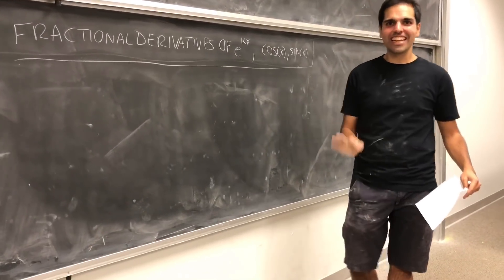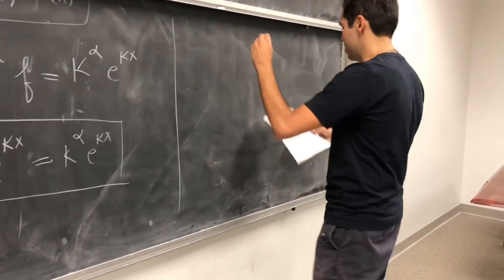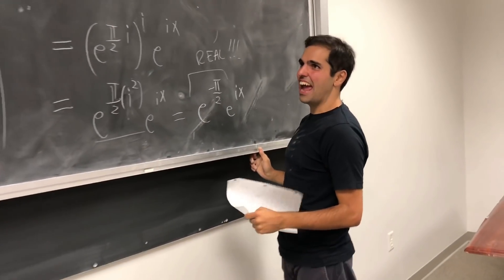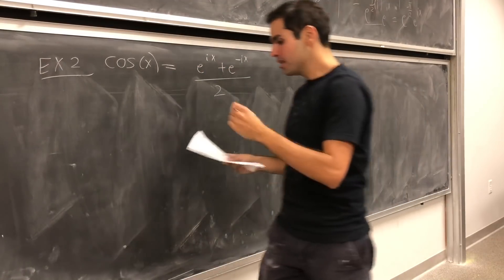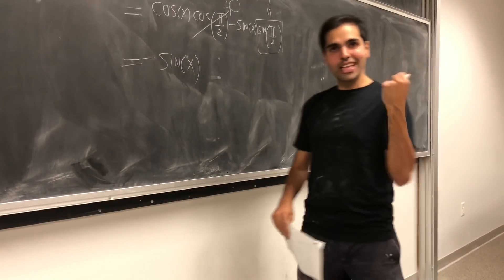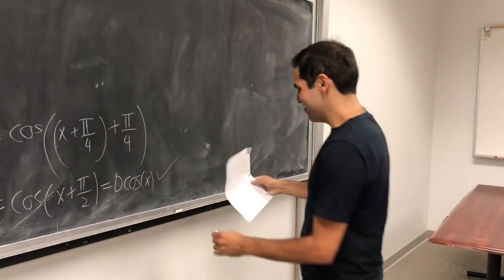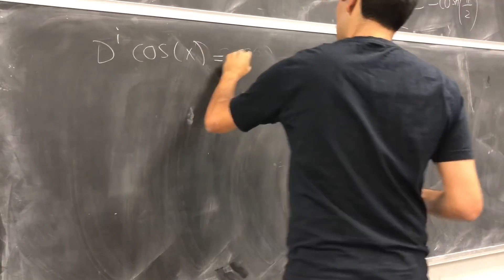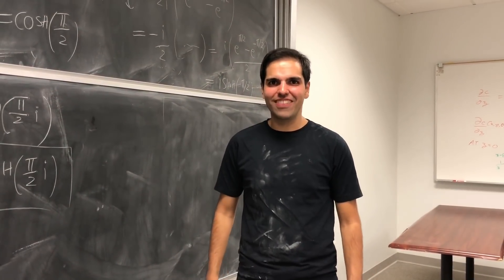Half derivative of cos x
In this video I calculate the fractional and imaginary derivatives of e^(kx), cos(x), and sin(x). And you’ll see, there are many surprising and unexpected results! This video might change your way you think about the derivative of cos(x) and sin(x). Enjoy!

Note: There’s a typo in the end; there should be no i in sinh(pi/2 i), it should just be sinh(pi/2)